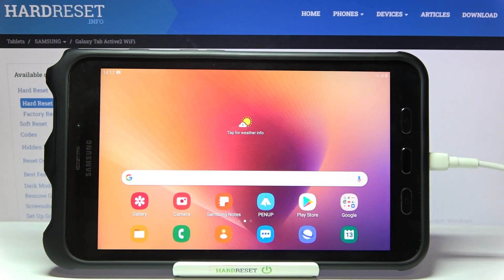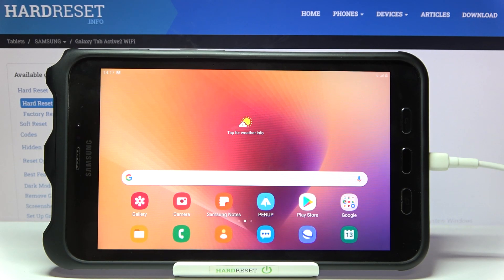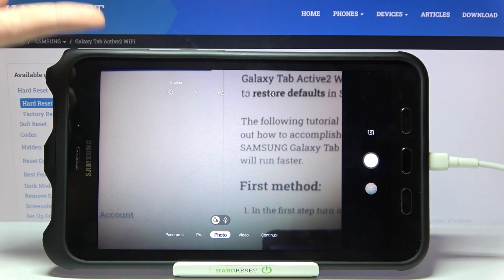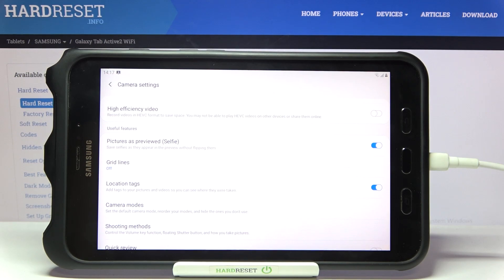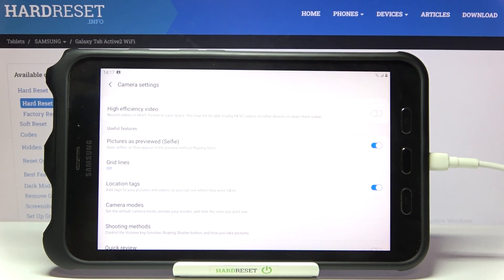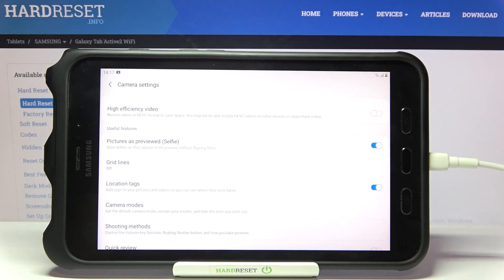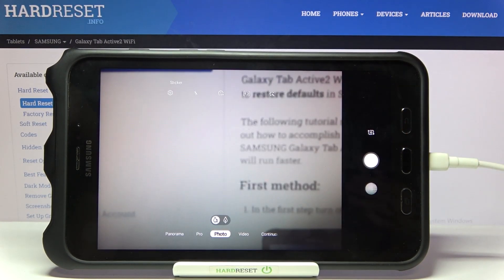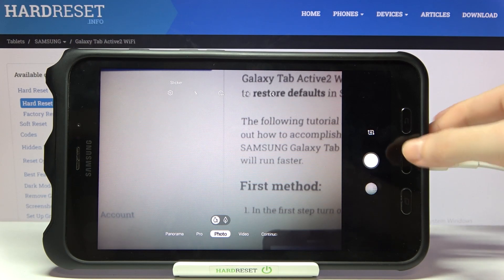How to Enable Camera Mirror Effect on SAMSUNG Galaxy Tab Active2 - Disable Camera Mirror Effect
Learn more info about SAMSUNG Galaxy Tab Active2:
Open this tutorial if you want to know how to enable or disable the camera mirror effect on SAMSUNG Galaxy Tab Active2. Our specialist will show you how to enter the camera settings, and then how to un-mirror photos in SAMSUNG Galaxy Tab Active2. So, if you aren't a hudge fan of mirrored photos, you shouldn't miss this short video tutorial. If you want to discover more info about your SAMSUNG Galaxy Tab Action2, you should go to our YouTube channel.

How to Disable Mirror Effect Camera in SAMSUNG Galaxy Tab Active2? How to Enable Mirror Effect Camera in SAMSUNG Galaxy Tab Active2? How to Switch Mirror Effect Camera Off in SAMSUNG Galaxy Tab Active2? How to Switch On Mirror Effect Camera in SAMSUNG Galaxy Tab Active2?